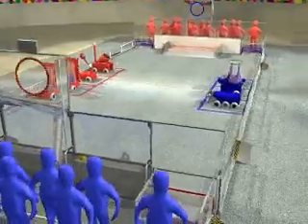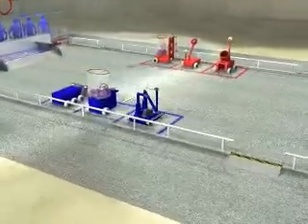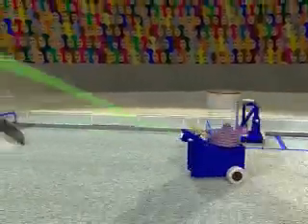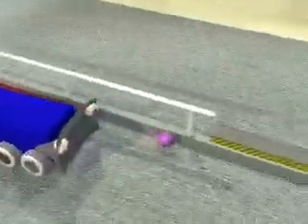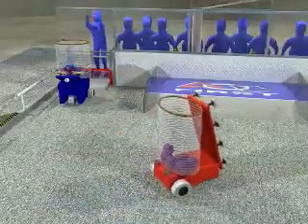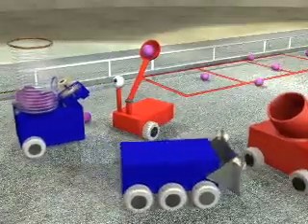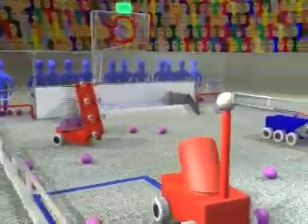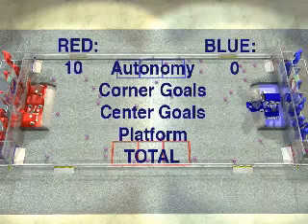FIRST Robotics 2006 Game Animation